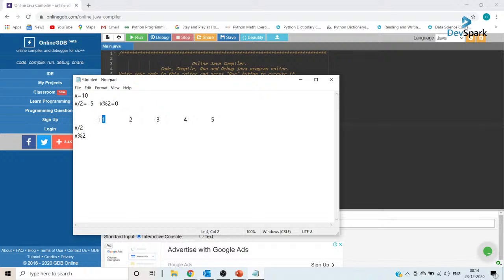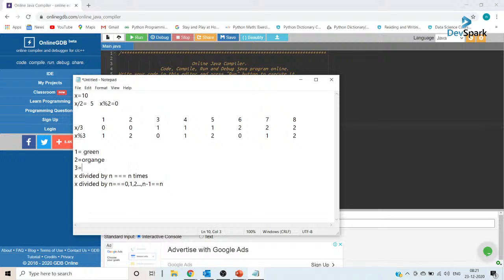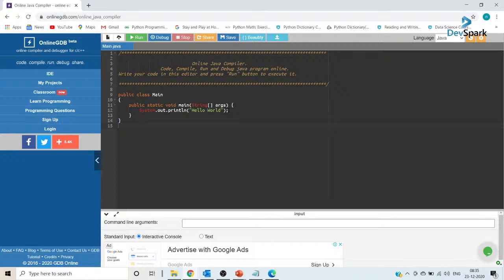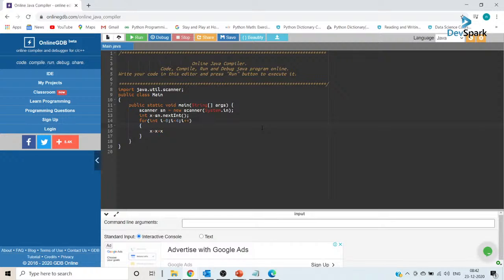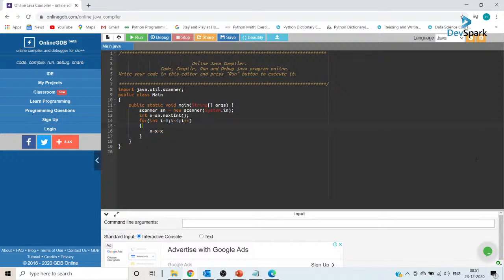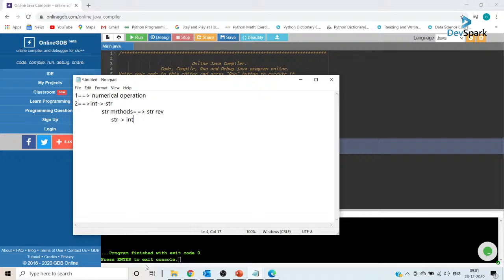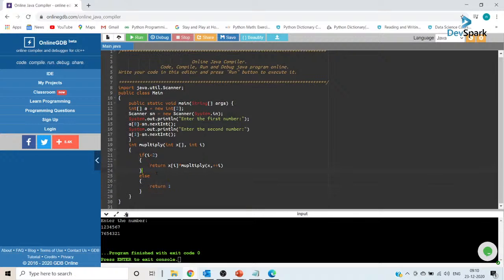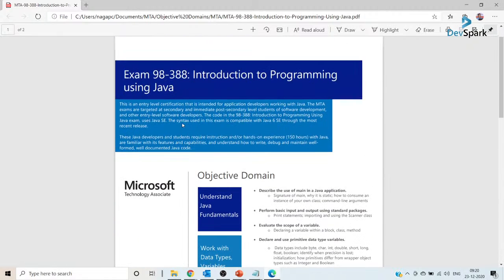PVPSIT_Java_Day_3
Learning Program Execution, Keywords and Data Typoes in Java